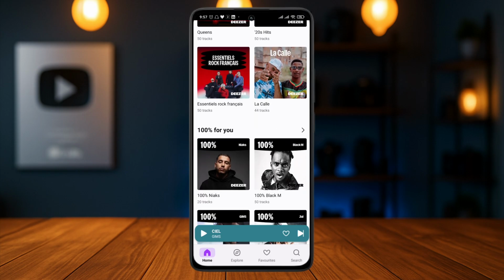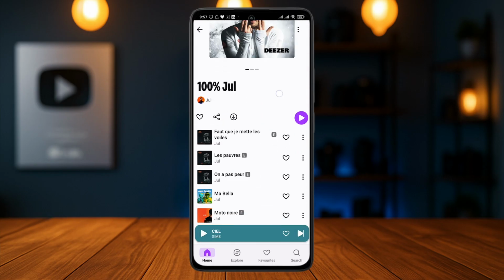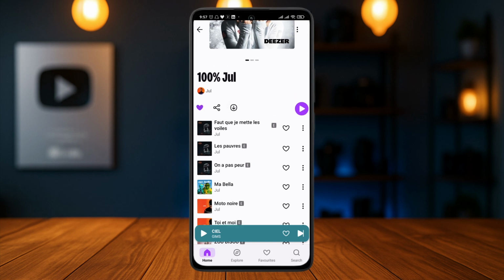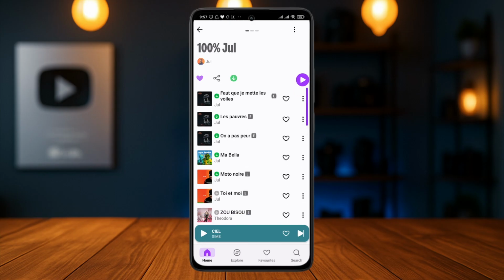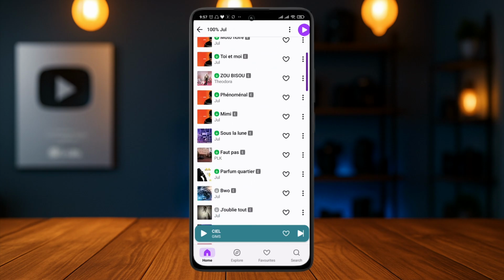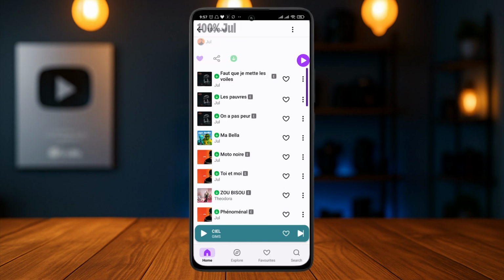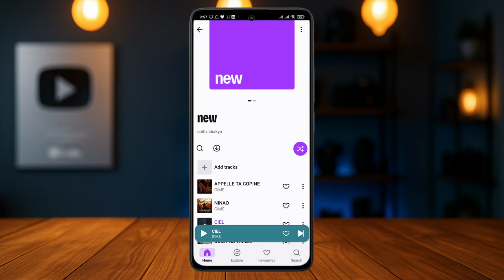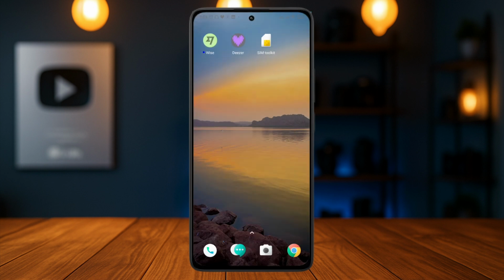How To Download Albums And Playlists On Deezer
In today’s video, I’ll guide you through the steps to download albums and playlists on Diesel. This feature is especially useful if you want to enjoy your music offline when you don’t have an internet connection. With just a few taps, you can save your favorite tracks and access them anytime, anywhere.

To begin, open up the Diesel app and navigate to the album you want to download. On the album screen, you’ll see a download icon represented by a downward arrow. Simply tap on it, and all the songs in that album will begin downloading to your device. Each song will be marked with a green arrow once the process is complete.

The same process works for playlists as well. Open up the playlist you want to keep offline, tap on the download arrow, and Diesel will download all of the tracks inside that playlist. This way, you can store entire playlists for offline listening.

Once downloaded, you’ll be able to listen to your favorite songs without using mobile data or Wi-Fi. This is perfect for traveling, commuting, or enjoying music in areas where internet connectivity may be limited.

That’s all there is to downloading albums and playlists in Diesel.